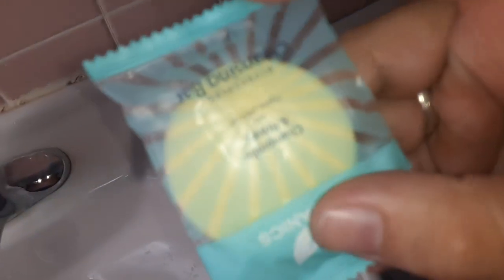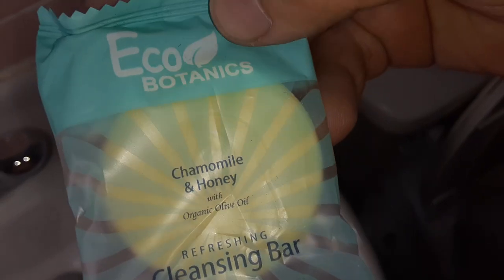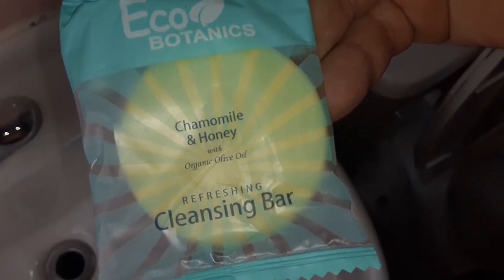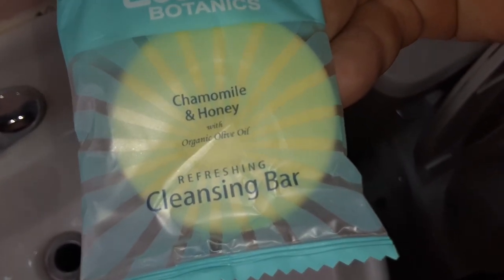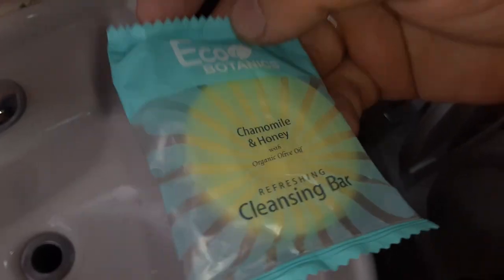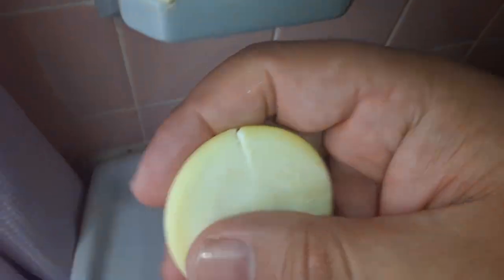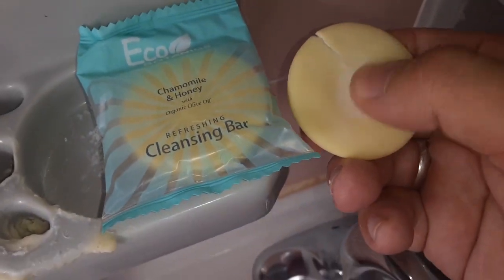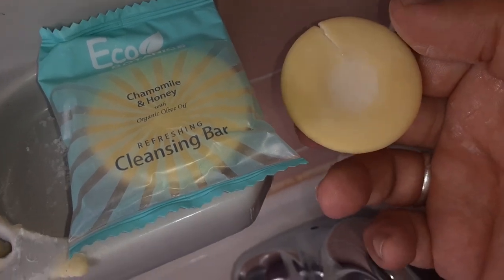what kinda soap I use? eco botanics chamomile and honey soap cleansing bar